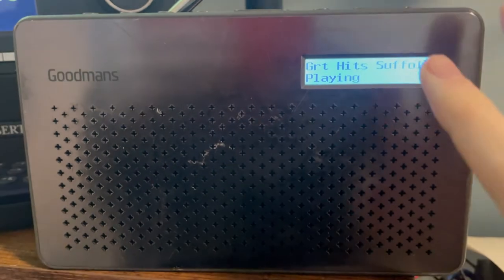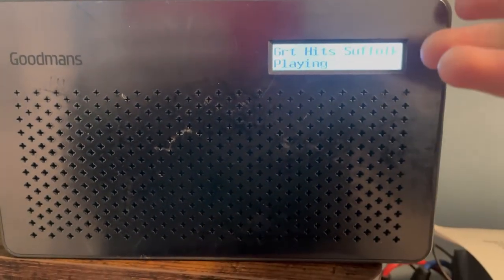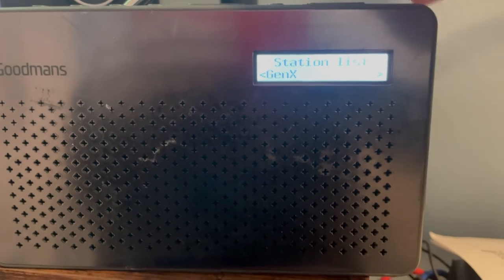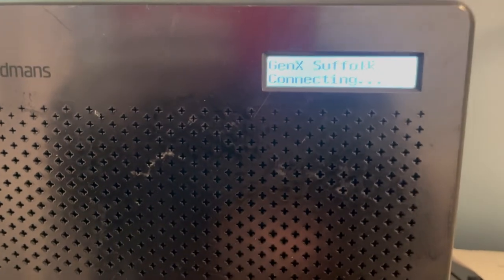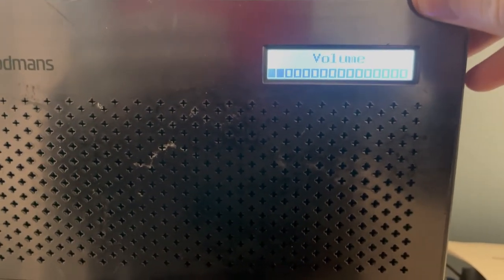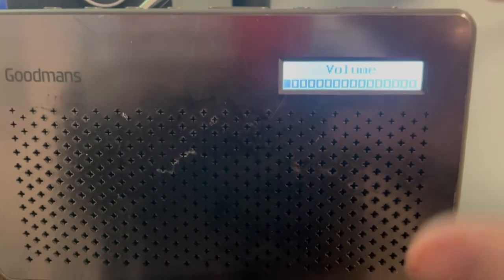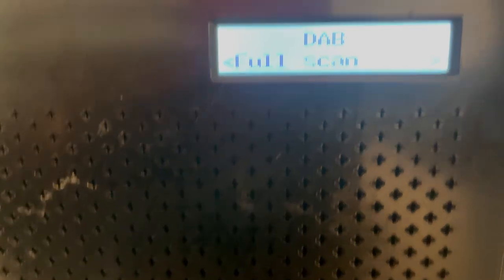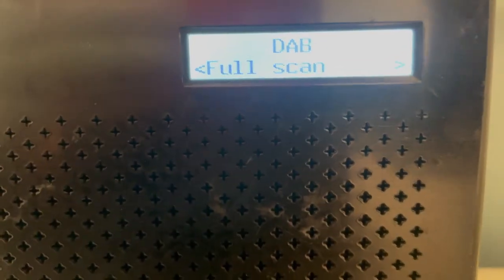GenX Radio Suffolk - DAB+ Tuning Help - Goodmans Portable from Tesco